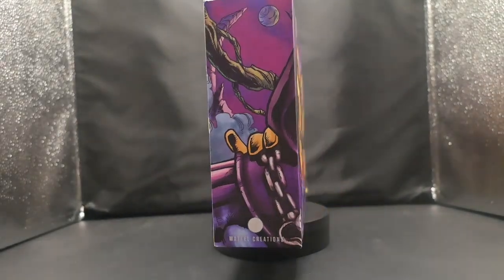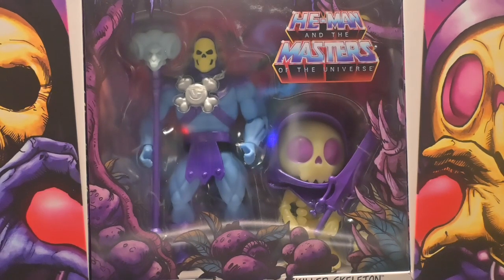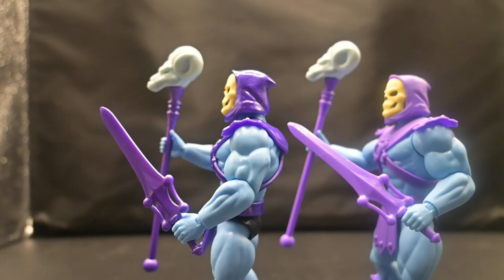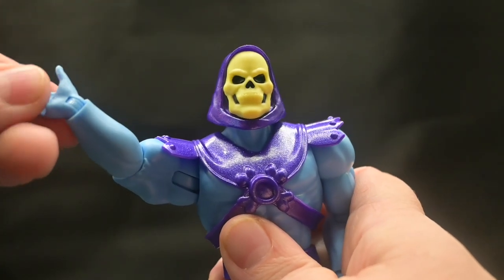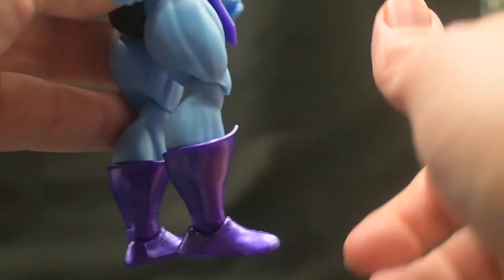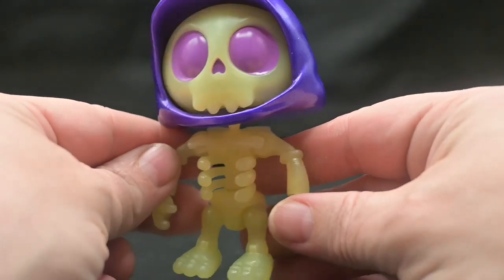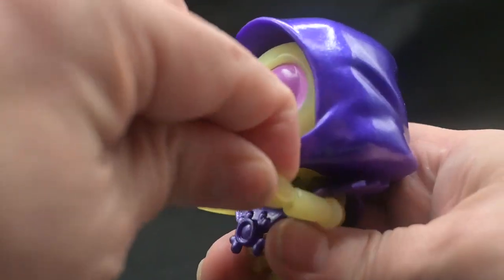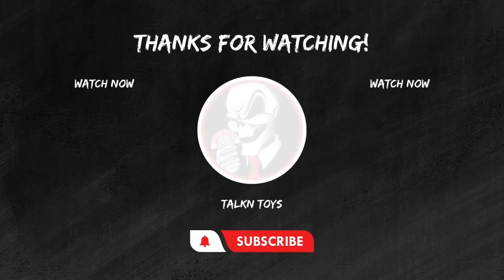Power meets Positivity: MotU Skeletor & Veefriends Skilled Skeleton Duo Review!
Power meets Positivity: MotU Skeletor x Veefriends Skilled Skeleton Duo Review! It's a powerful thing to bring together opposing energies. Join us as we review the epic collaboration between Masters of the Universe and Veefriends! This Skilled Skeleton 2-pack features MotU's Skeletor and Veefriends' signature character, combining power and positivity in one collectible set.